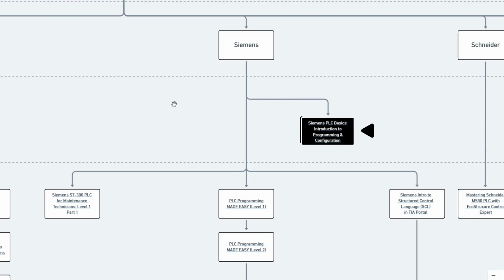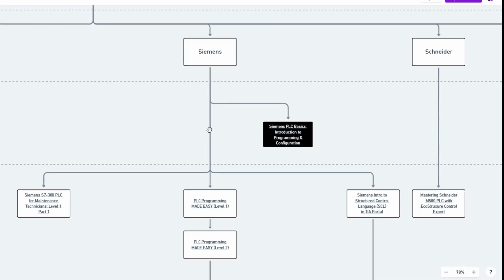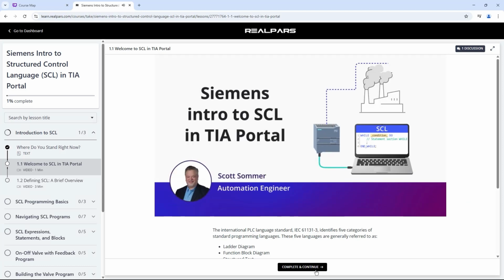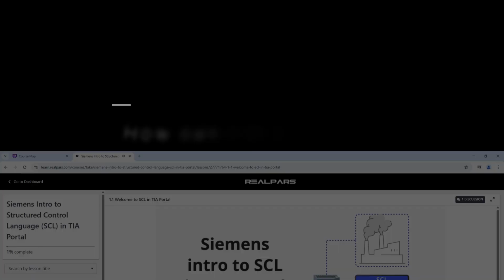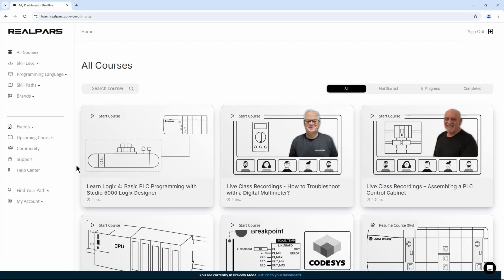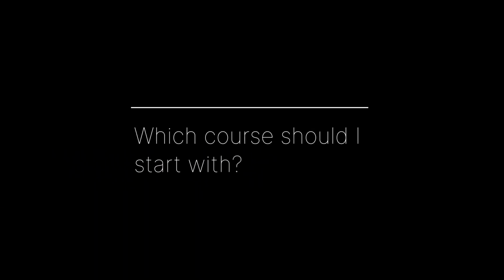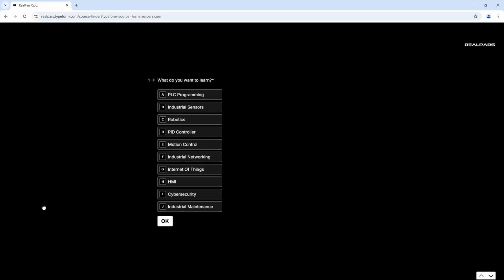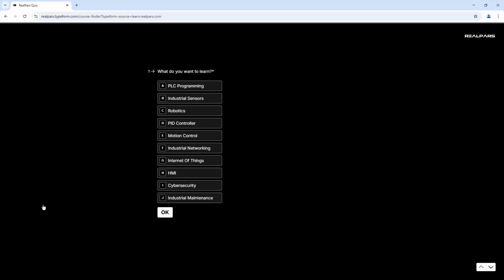Finished a Course? Here’s What to Learn Next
With the RealPars course map, you’ll always know what to learn after completing a course.

Just check the course map to see your next step based on your learning goal.

Not sure which course to start with? The course finder in your dashboard can help You.

▶ Not a member yet?